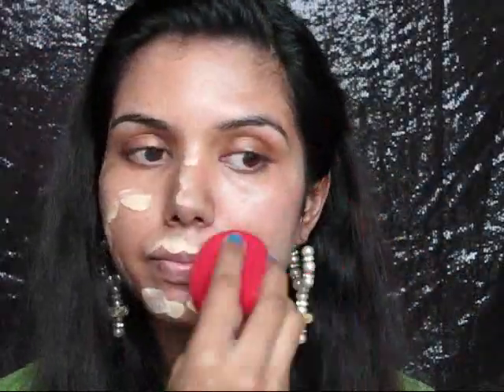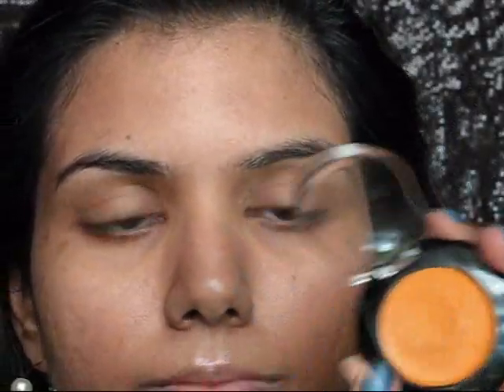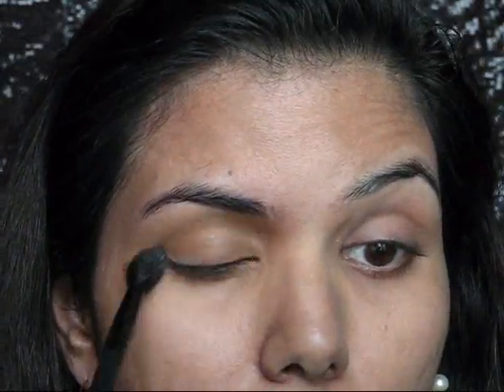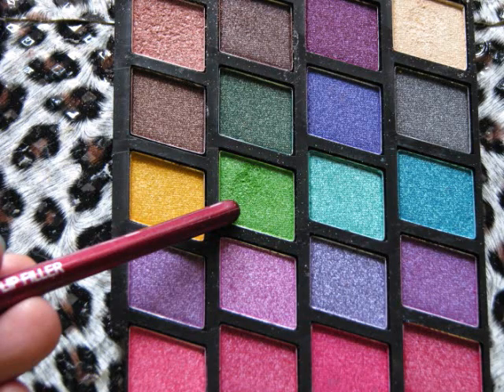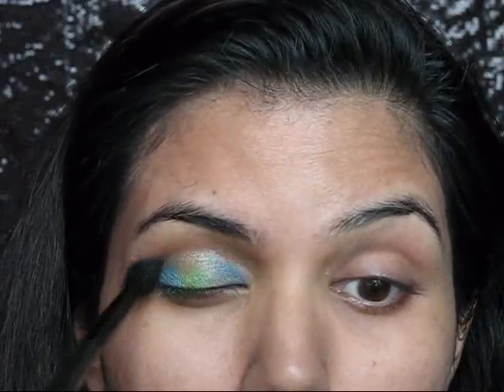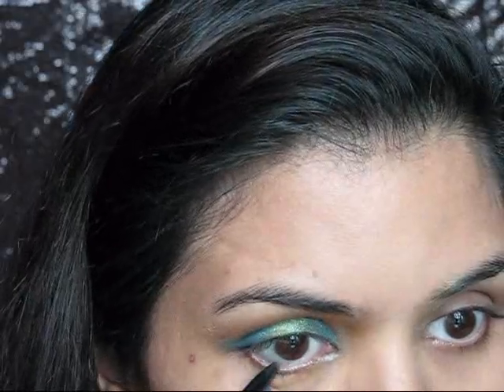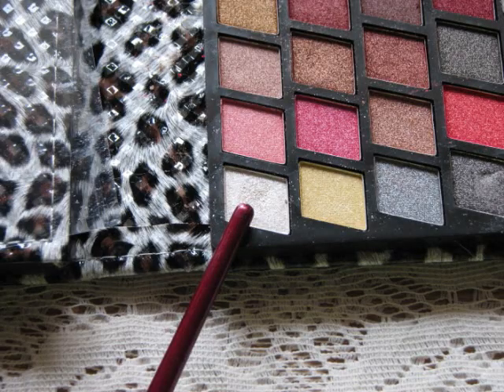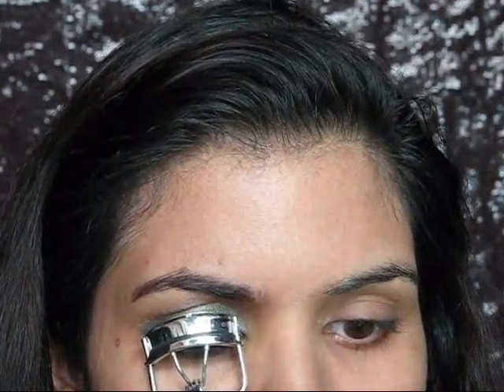Eid Makeup Tutorial 2016 | Teal Blue & Green Glitter Eye Makeup | omnistyles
Hey everyone! :)

Today i am going to demonstrate Teal Blue & Green Glitter Eye Makeup which is appropriate for Eid or any other festivals.
P.S: Eid Mubarak :)

Product Used:
Nivea After Shave balm
blue heaven X factor foundation
oriflame soft powder: clear
star's cosmetics yellow concealer
miss gold eye shadow palette
lakme eyeconic kajal: brown
maybelline falses mascara
blue heaven eye liner:02
Elle 18 lipstick: hot pink
maybelline cheeky glow blush: cinnamon

♥♥♥DIY Videos:♥♥♥

♥♥♥Review Videos:♥♥♥

♥♥♥Haul Videos:♥♥♥